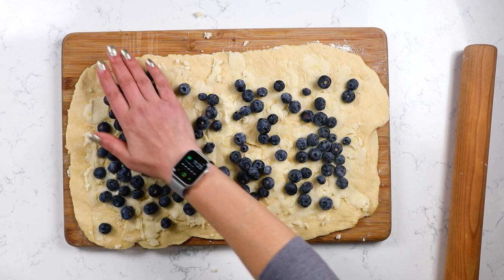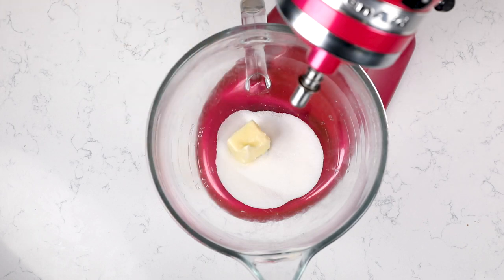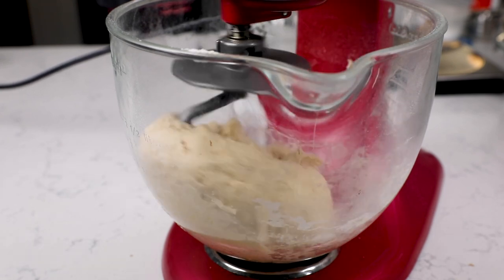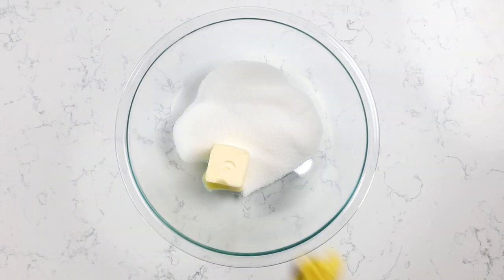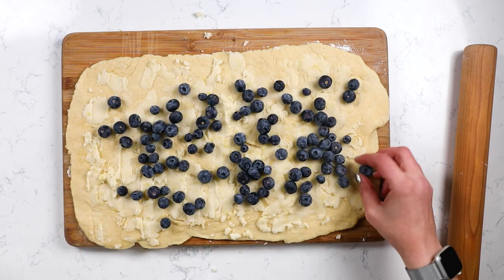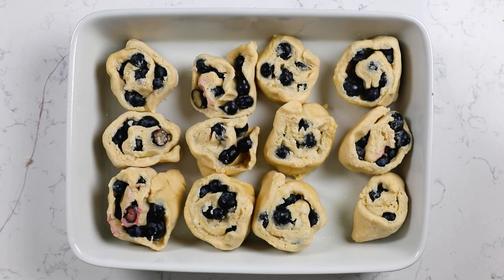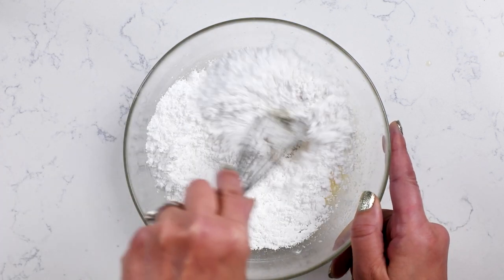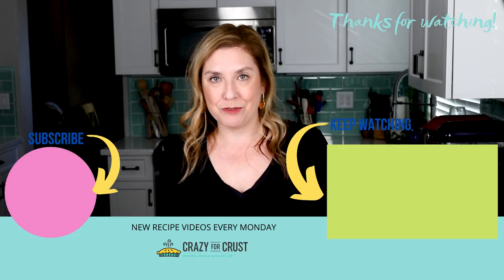Lemon Blueberry Sweet Rolls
These are like cinnamon rolls without cinnamon but with TONS of lemon and blueberry! Lemon sweet roll dough with a sweet lemon filling and blueberries, and lemon cream cheese icing. The perfect breakfast or brunch recipe!

FOR THE DOUGH:
⅔ cup (158ml) warm non-fat milk think hot bath water, about 45 seconds in the microwave (100-110°F)
1 package active dry yeast (about 2 ¼ teaspoons)
⅓ cup + ½ teaspoon (67g + 2g) granulated sugar , divided
3 tablespoons (42g) unsalted butter , softened
½ teaspoon salt
1 large egg
1 tablespoon lemon zest , from 1 medium lemon
2 tablespoons (20ml) fresh lemon juice , from 1 medium lemon
3 - 3 ¼ cups (372-403g) all-purpose flour , plus more for dusting
FOR THE FILLING:
4 tablespoons (57g) unsalted butter softened
½ cup (100g) granulated sugar
2 teaspoons lemon zest
2 tablespoons (8g) all-purpose flour
¼ teaspoon salt
2 cups blueberries fresh or frozen (if frozen, make sure they are thawed and drained), see note
FOR THE FROSTING:
2 tablespoons (28g) butter , melted
2 ounces (57g) cream cheese , very soft
2 cups (226g) powdered sugar
¼ teaspoon salt
1-2 tablespoons (15-30ml) fresh lemon juice
INSTRUCTIONS
MAKE THE DOUGH:
Place milk in a microwave safe measuring cup. Heat for 45 seconds in the microwave, until it’s between 100-110°F, think hot bathwater. (The time you heat it will need to be adjusted depending on your microwave. You can use a candy or a meat thermometer to test the temperature.) Add yeast and ½ teaspoon sugar and stir. Let it sit for a few minutes until frothy.
Place ⅓ cup sugar, butter, salt, lemon juice, lemon zest, and egg in the bowl of a stand mixer fitted with the paddle attachment. Mix until the butter is distributed throughout the liquids, although it may be chunky. Pour in the milk/yeast mixture and stir for a few seconds.
Add 3 cups flour and stir with the paddle attachment just until the mixture starts to stick to the paddle. Then replace the paddle with the dough hook. Continue mixing on low speed until the dough forms a ball in the center of the bowl. The dough will be slightly sticky and elastic. There will be minimal transfer to your finger if you poke it. If it’s still very wet, add up to ¼ cup more flour, 1 tablespoon at a time.
Spray a large bowl with cooking spray and place the dough in it. Spray the top of the dough ball with cooking spray (lightly) and cover the bowl with plastic wrap. Let sit for 2-4 hours until it doubles in size. Note on rising: if your house is warm, it should rise no problem. If it’s cold in your house, it may take longer for the dough to rise.
PREPARE YOUR ROLLS:
Mix together butter, sugar, lemon zest, salt and flour until it forms a paste.
Once the dough is risen, roll it out on a lightly floured surface into a large rectangle, about 10” by 14”. Spread the filling as evenly as possible over the rectangle, making sure to reach to the sides so the outer rolls have enough filling. Sprinkle with blueberries.
Roll the dough up tightly from the long end. Slice it into 12 equal rounds. Place the rolls into a 9x13” pan that has been sprayed with cooking spray.
Preheat oven to 350°F. Let rolls rise until doubled in size, about 1 hour. I like to place them on the stove top while the oven is preheating so that helps them rise faster.
Remove the plastic wrap and bake for 23-28 minutes, or until they are golden brown.
Make ahead instructions: Cover the rolls with plastic wrap and refrigerate overnight. When ready to bake, preheat oven to 350°F. Remove the rolls from the refrigerator and let them warm up to room temperature while the oven is preheating. Remove the plastic wrap and bake for 23-28 minutes, or until they are golden brown. Note: the blueberries will drain to the bottom of the pan if it sits overnight. That’s not a problem.

MAKE THE FROSTING:
Mix the melted butter and softened cream cheese until mostly smooth. Beat in powdered sugar and 1 tablespoon lemon juice, adding more as desired for thickness. Spread over warm rolls and serve.
RECIPE NOTES
Milk: use nonfat, 2%, whole or nondairy
Blueberries: Fresh, frozen or canned can be used, regular or wild. Just make sure they are thawed and well drained before using.
Use fresh lemon juice for best results.
Make sure your yeast is not expired.
These are no knead rolls if you're making them using a stand mixer. If doing this by hand, mix until you can't anymore then turn out onto a floured surface and knead until the dough is smooth and elastic. This will take several minutes.
To use salted butter, omit salt in filling and frosting and reduce to ¼ teaspoon in dough.